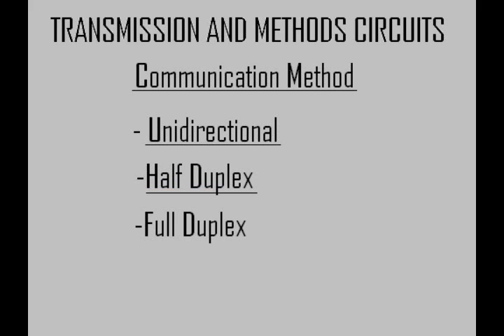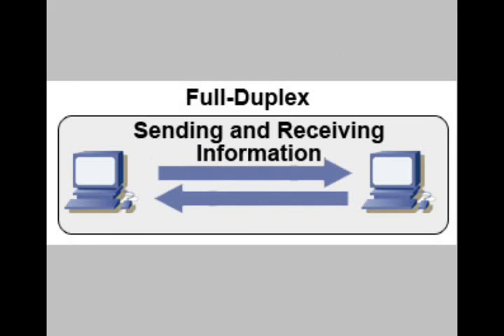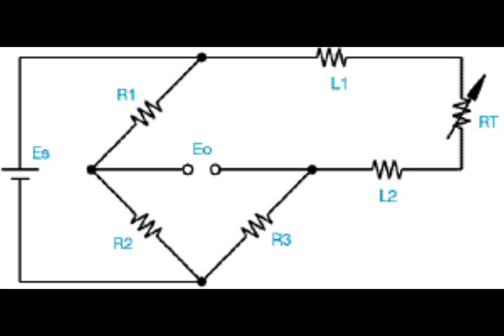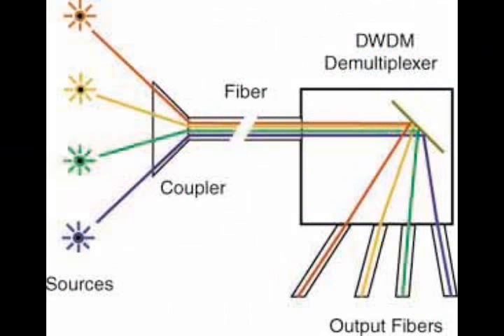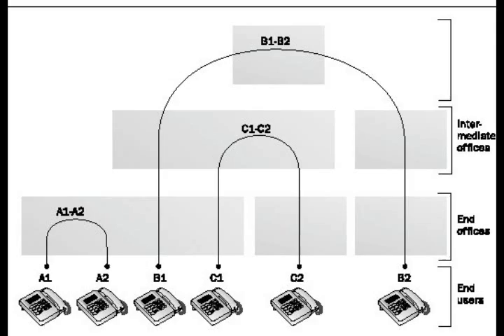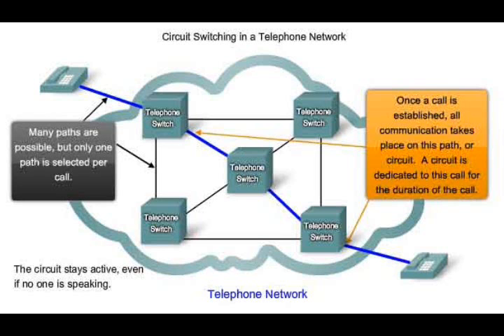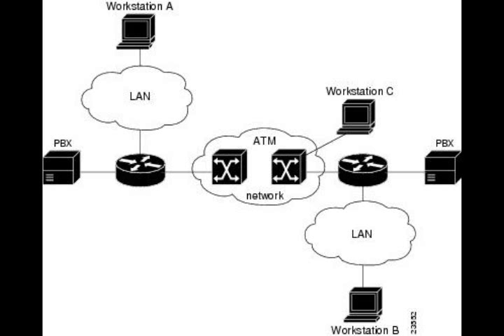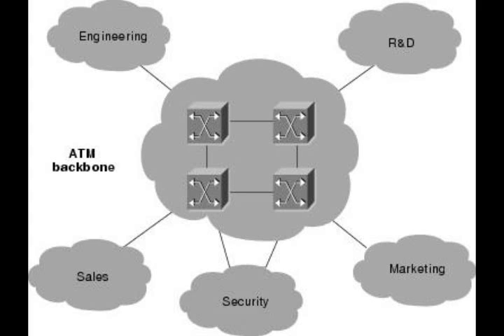TRANSMISSION AND METHOD CIRCUITS - IT604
IT604 - TRANSMISSION AND METHOD CIRCUIT